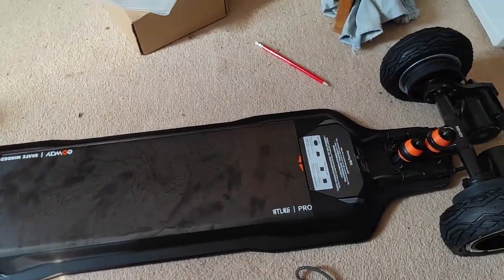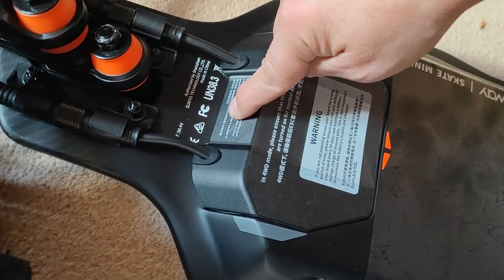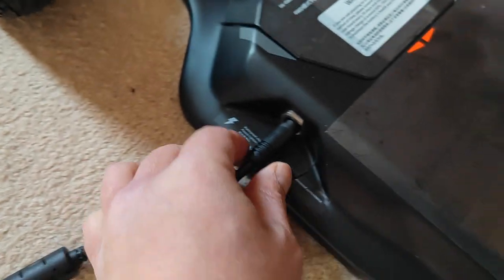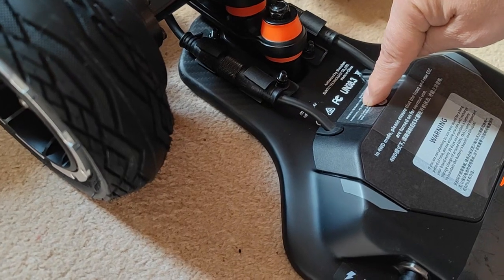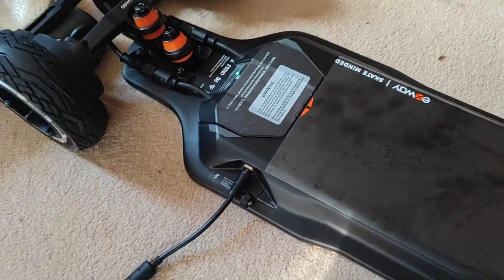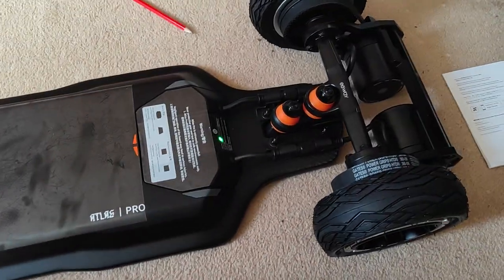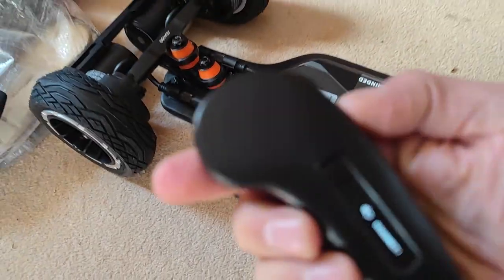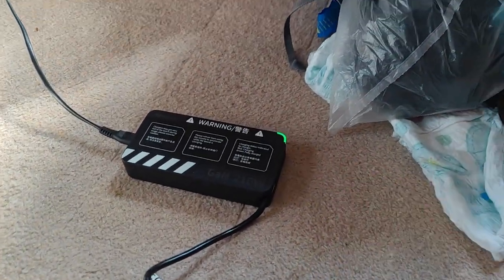Exway Atlas Pro Brand New Not Working